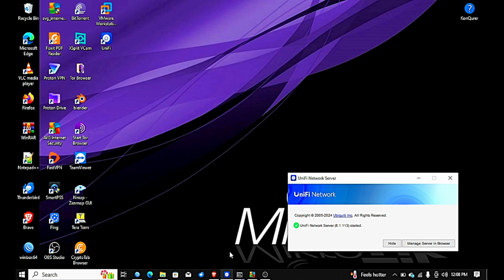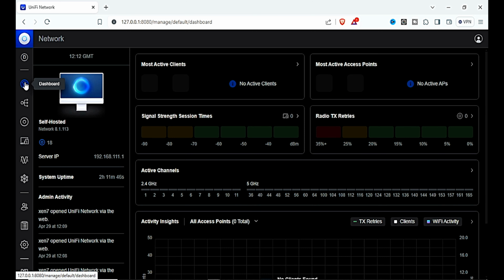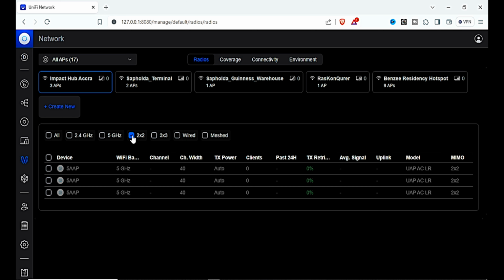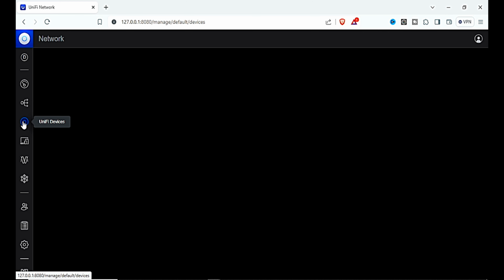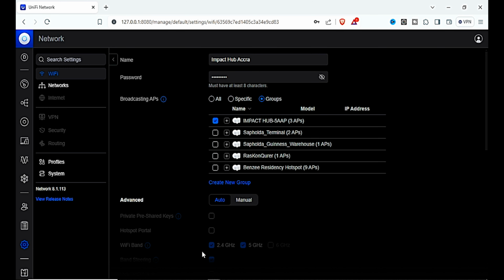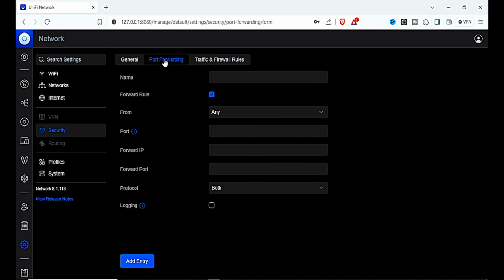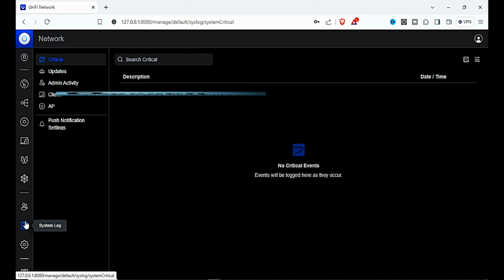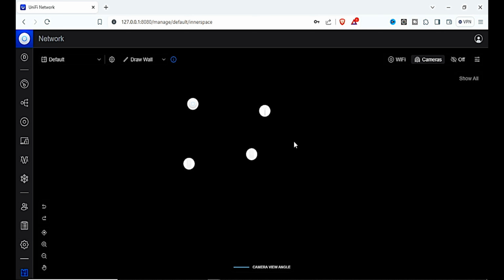The Ultimate Guide to UniFi Network Server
"Join me as I unveil the future of networking with the game-changing UniFi Network Server! Prepare to revolutionize your network infrastructure with unparalleled performance, scalability, and control. Explore how this cutting-edge solution empowers you to elevate your connectivity to new heights and stay ahead in the digital age."